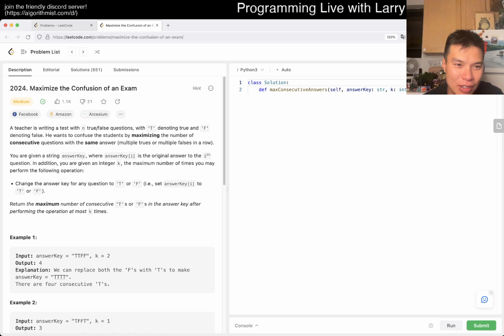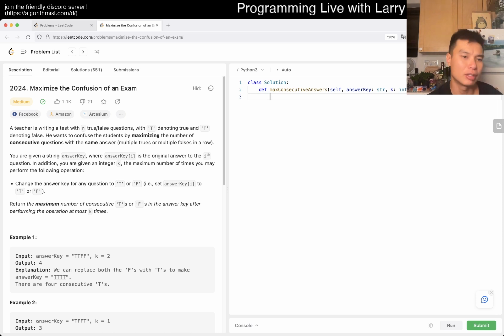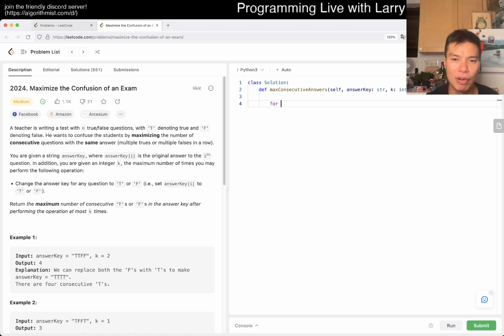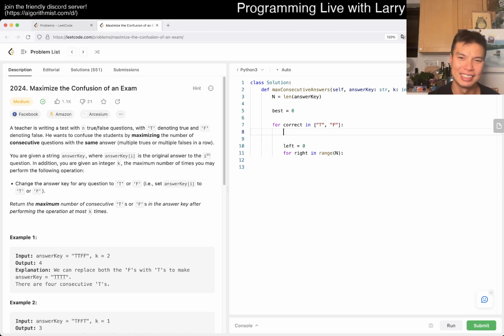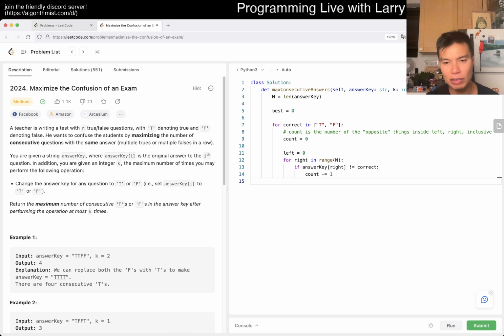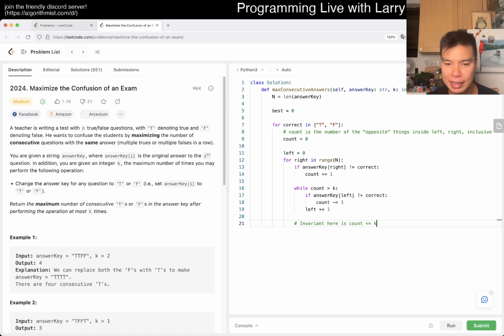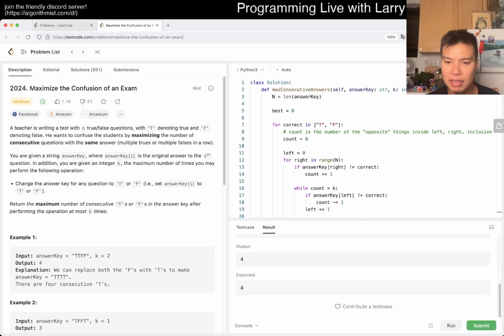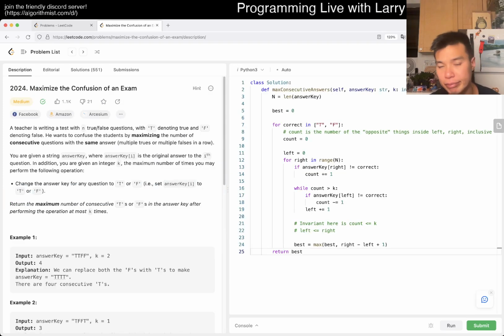Daily Leetcode #1193: Jul 07, 2023 - 2024. Maximize the Confusion of an Exam